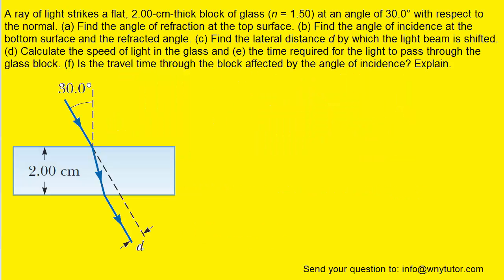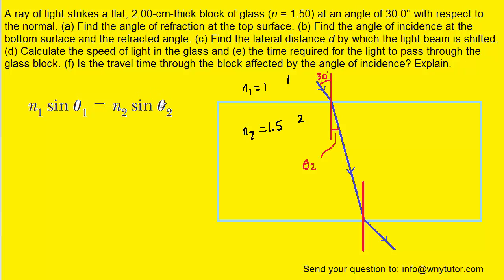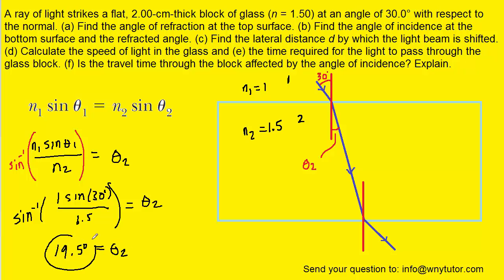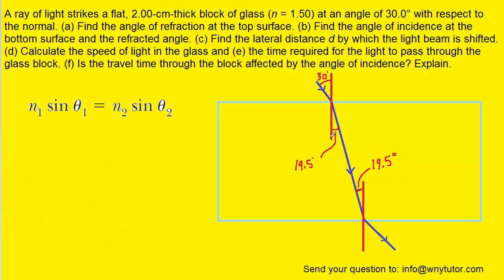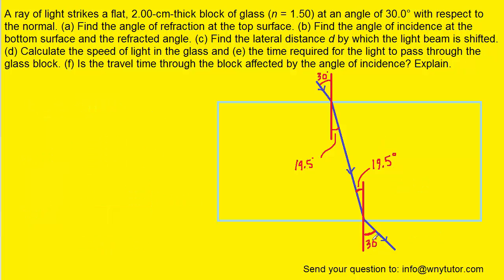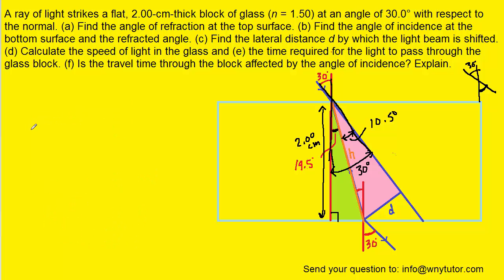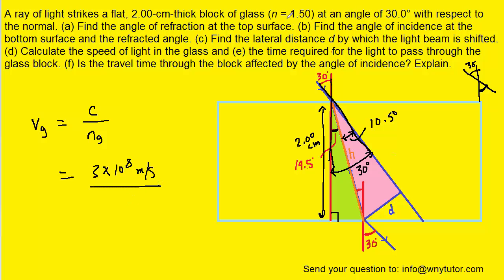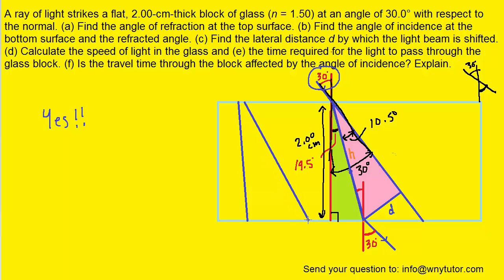A ray of light strikes a flat 2.00-cm-thick block of glass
A ray of light strikes a flat, 2.00-cm-thick block of glass (n = 1.50) at an angle of 30.0° with respect to the normal. (a) Find the angle of refraction at the top surface. (b) Find the angle of incidence at the bottom surface and the refracted angle. (c) Find the lateral distance d by which the light beam is shifted. (d) Calculate the speed of light in the glass and (e) the time required for the light to pass through the glass block. (f) Is the travel time through the block affected by the angle of incidence? Explain.